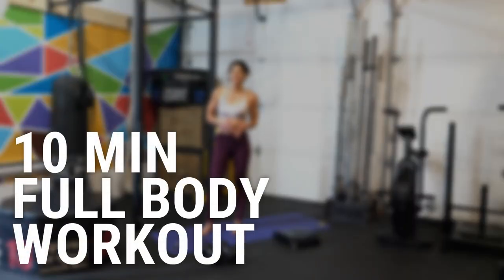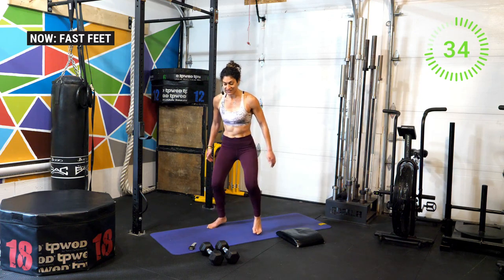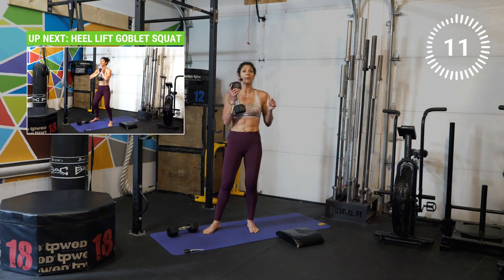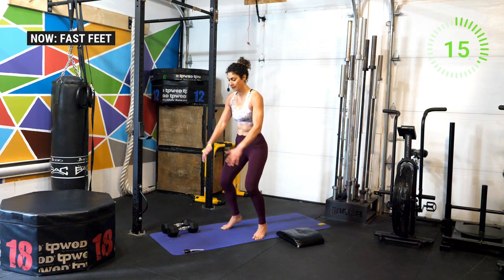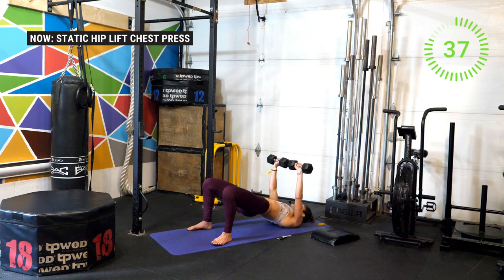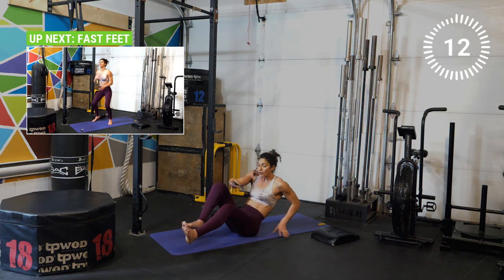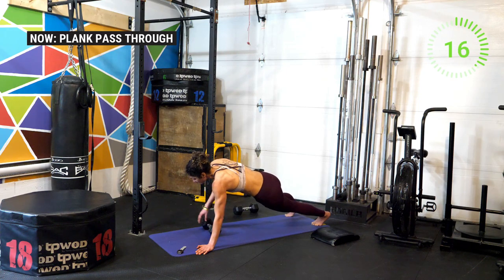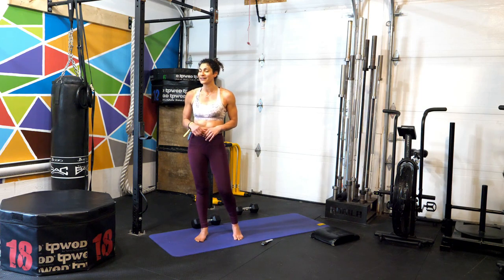10 MINUTE FULL BODY WORKOUT with Weights, Non Stop Exercises, dumbbells Workout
Hello everyone! In this video, I show you the 10 MINUTE FULL BODY WORKOUT with Weights, Non Stop Exercises, dumbbells Workout.

Welcome back, Athletes! We’re doing a full body workout today and all you need to follow along is just a medium weight pair of dumbbells, an abmat or cushion to support the low back and an elevated surface nearby for modifying the plank position. Get ready, Athlete! You’re going to LOVE this one!

Remember to add on one more round if you have the time today or check out the workout I linked for you at the end of this video to balance your training! 3-2-1-Go!

10 Minute Full Body Sculpt Dumbbell Workout
Work for 45 seconds and rest for 15 seconds
0:00 - Introduction to Exercise
1:46 - Fast Feet
2:46 - Plank Row And Press
3:47 - Heel Lift Goblet Squat
4:46 - Fast Feet
5:46 - Overhead Situp
6:47 - Static Hip Lift Chest Press
7:50 - Hip Lift
8:46 - Fast Feet
9:46 - Plank Pass Through
10:46 - Russian Twist

I hope you guys enjoy this workout tutorial and find it useful.

💪🏽 Join my ADVANCED TRANSFORMATION PROGRAM for LIVE COACHING and ACCOUNTABILITY with me